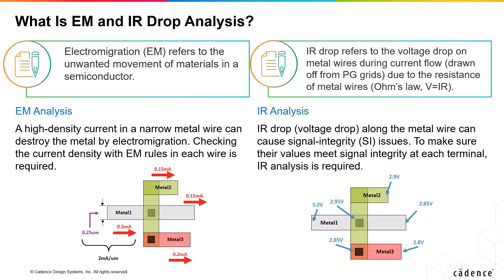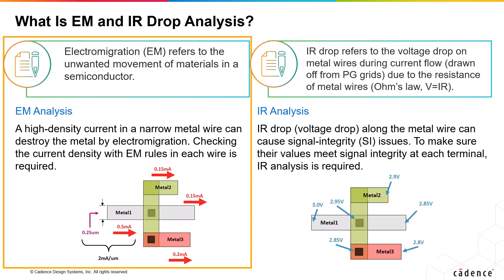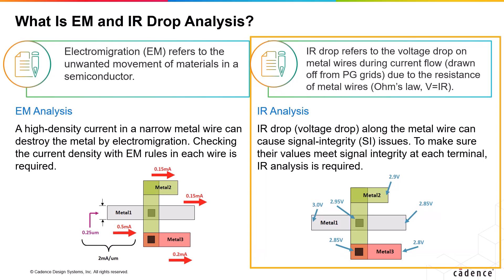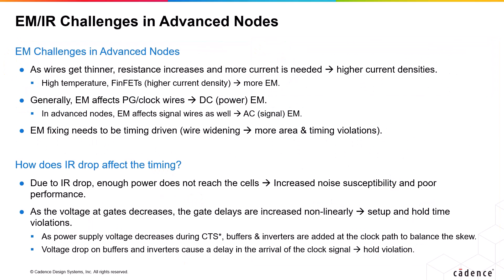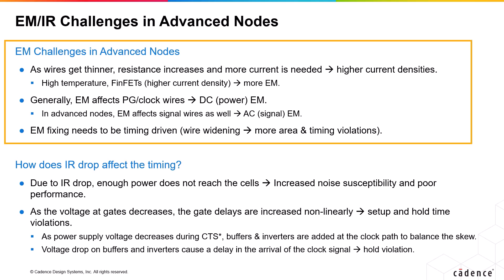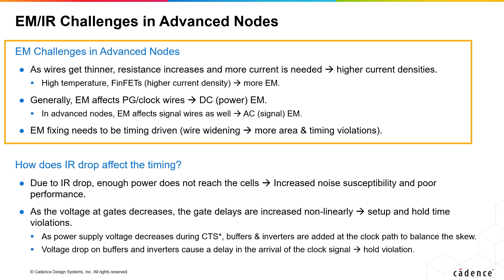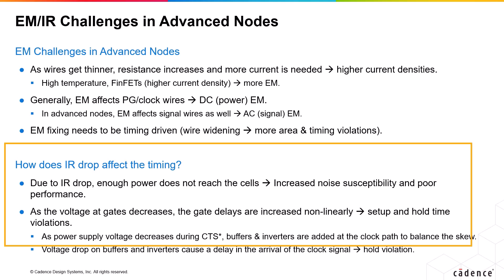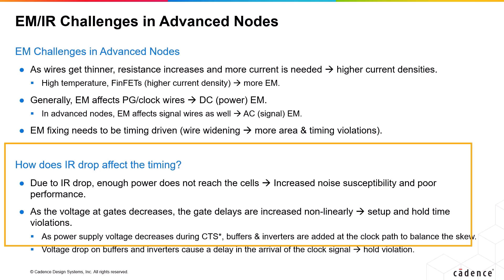What is Electromigration and IR Drop Analysis?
This video introduces Electromigration (EM) and IR drop. EM refers to the unwanted movement of materials in a semiconductor. IR drop refers to the voltage drop on metal wires during current flow due to the resistance of metal wires.

(Cadence login required).